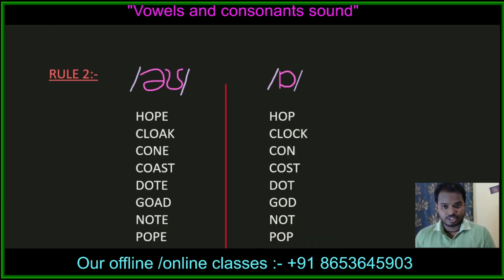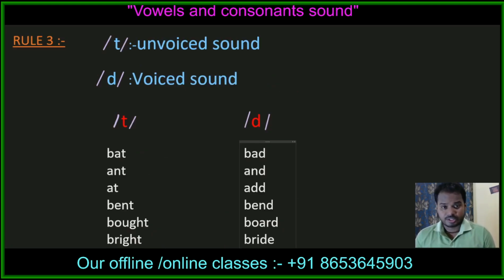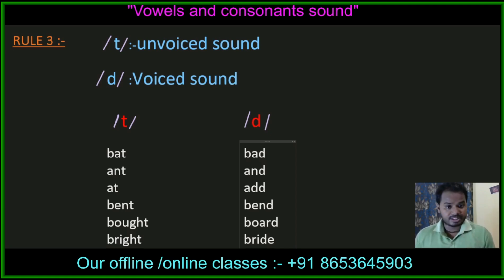Mastering Pronunciation: Vowel and Consonant Sounds Made Easy!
Welcome to our comprehensive guide on mastering English pronunciation! In this video, we'll break down the sounds of English vowels and consonants to help you speak more clearly and confidently. Whether you're a beginner or looking to refine your accent, this tutorial covers everything you need to know about:

The different types of vowel sounds (short, long, and diphthongs)
Consonant sounds and their variations
Tips and tricks for correct mouth and tongue placement
Practice exercises to improve your speaking skills
Join us as we demystify the complexities of English pronunciation and provide you with the tools to sound like a native speaker.

In this video, I will be sharing valuable insights on how to improve your spoken English skills in your everyday life. In our current situation, English has become essential in almost every aspect of life.
By watching this video, you will gain some interesting and practical tips to enhance your knowledge and proficiency in spoken English.

Who am I:
I am Prabir Sarkar, an entrepreneur, teacher, content creator, and trainer. I am the founder of "PRABIR ENGLISH ACADEMY", a coaching industry focused on empowering individuals.
My passion lies in teaching Spoken English to students and parents, both offline and online. I strongly believe that in order to build a powerful society, we need to invest in our teacher community. That's why I strive to provide the best possible education to my students and followers.
If you enjoy our videos, I kindly request you to share them with at least three people and encourage them to do the same. By doing this, we can circulate our impactful videos and reach a wider audience.

Keep learning, keep smiling, and may you be blessed by the divine (JAY Radha Krishna).